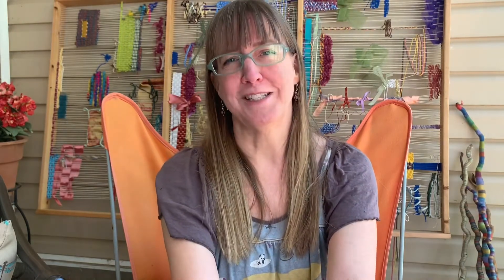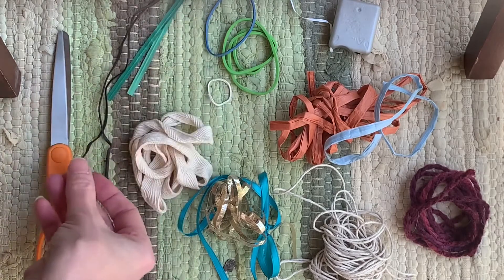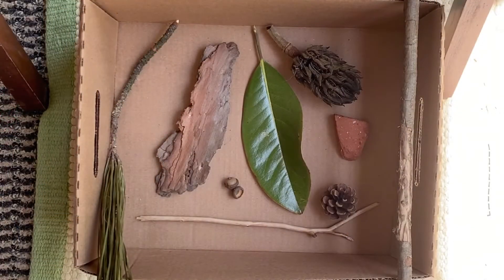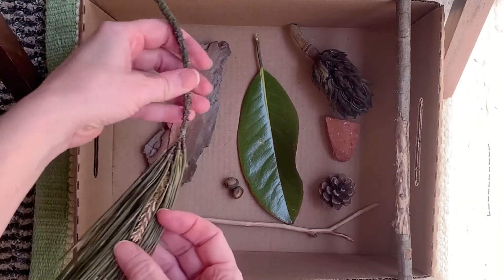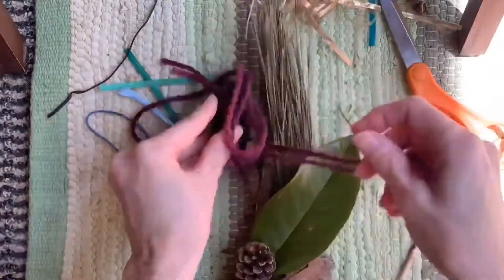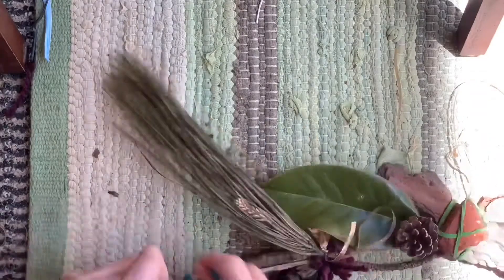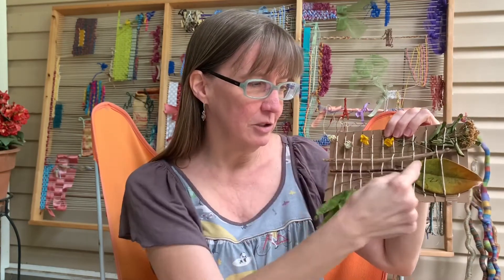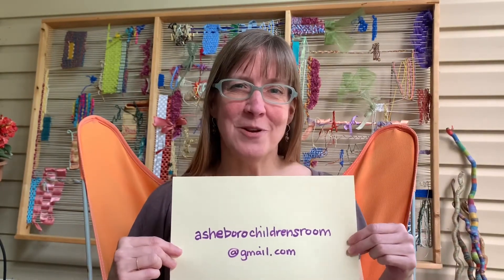Stick Around with Ms. Becky - Create a "Journey Stick"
Follow along with Miss Becky as she makes a journey stick from items found in nature! You can make your very own journey stick with whatever tools you have at home. All you'll need is a stick, string, and any artifacts you find on your journey.

Stick Around is a video series to facilitate art creation and exploration for children and families at home. New videos posted every Friday!